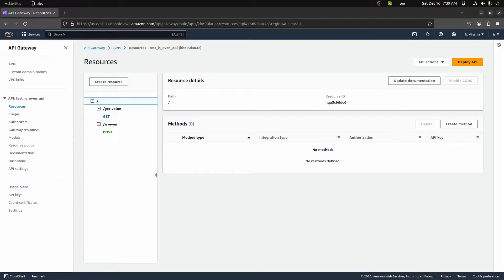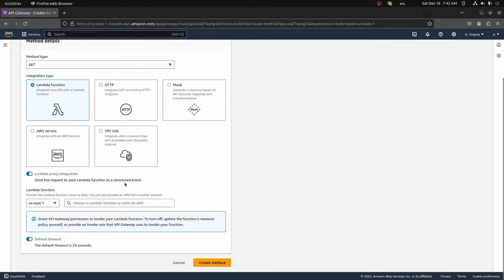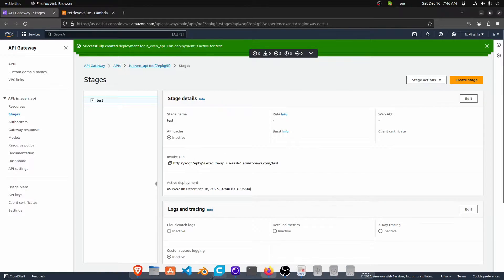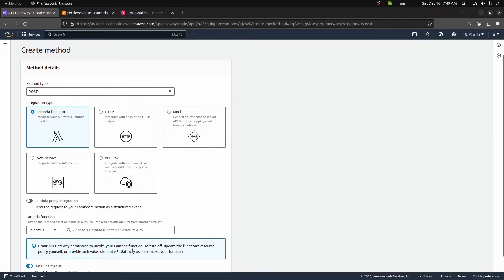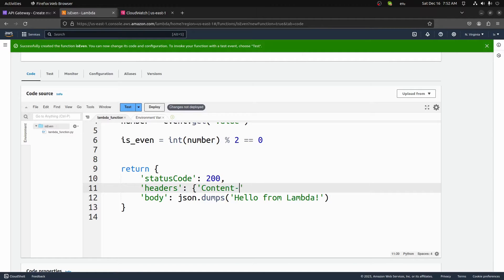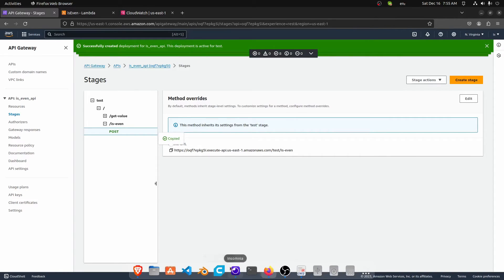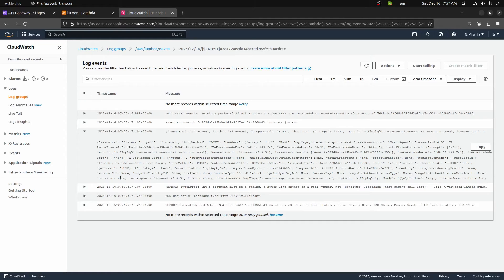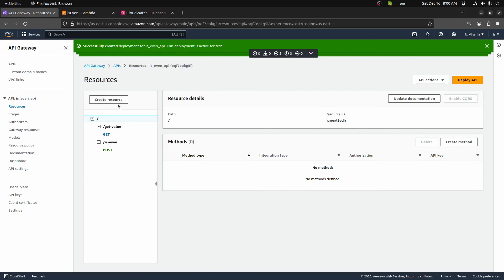AWS API Gateway & Lambda: Building Scalable Python APIs - Integration Tutorial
🚀 AWS API Gateway and Lambda Integration Tutorial: Building Scalable APIs with Python

Welcome to another episode in our AWS with Python series! In this tutorial, we'll guide you through the process of setting up an AWS API Gateway and integrating it seamlessly with AWS Lambda functions. If you're eager to build scalable and secure APIs on Amazon Web Services, you're in the right place!

👉 Topics Covered:

- Creating a new API Gateway on AWS and configuring its essential components.
- Developing a Python-based AWS Lambda function to handle API requests.
- Integrating the AWS Lambda function with the API Gateway for efficient invocation.
- Configuring API Gateway resources, methods, and deployment stages.

🔧 Tools and Technologies:

- Python: Dive into serverless API development using Python.
- AWS Lambda: Leverage serverless functions to process API requests seamlessly.
- AWS API Gateway: Explore the setup and configuration of API Gateway for efficient routing.
- Insomnia: Test and debug your APIs with this powerful API development tool.

By the end of this tutorial, you'll have the knowledge to create, deploy, and manage APIs using AWS API Gateway and Lambda. Whether you're a seasoned developer or just starting with AWS and Python, this guide is designed to enhance your skills in building robust serverless APIs.

🔗 Helpful Links:

AWS API Gateway Documentation:

Ready to unlock the potential of AWS API Gateway and Lambda integration? Let's build scalable APIs together!